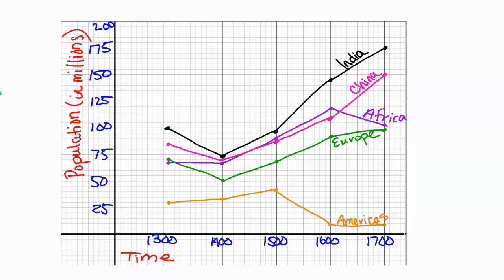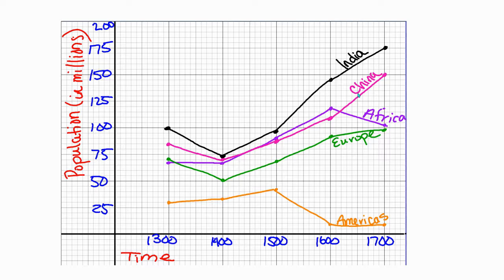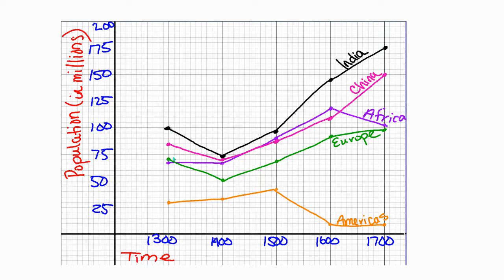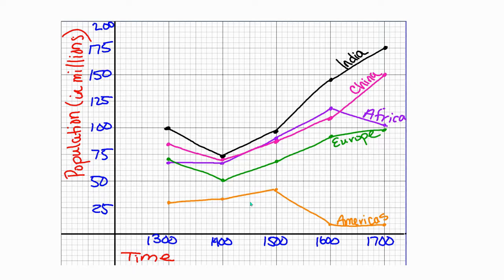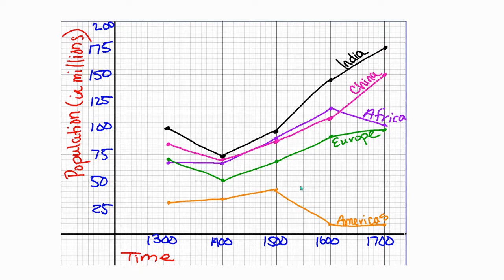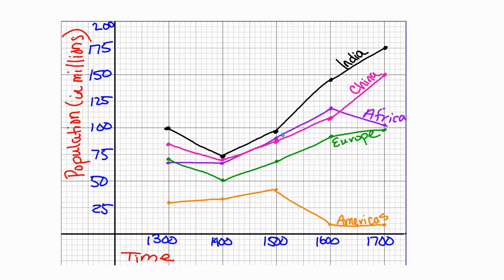Columbian Exchange Graph